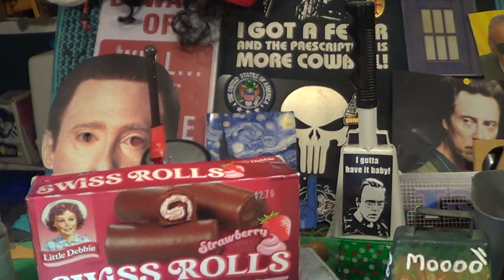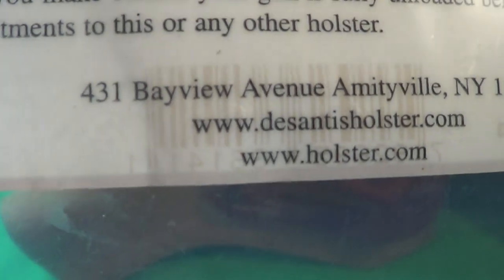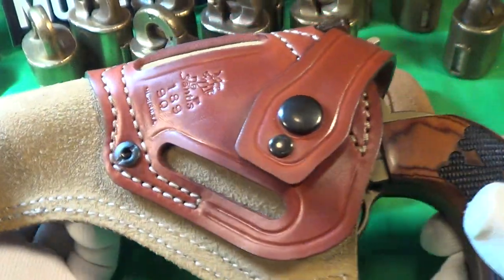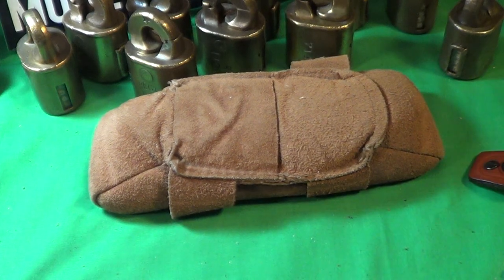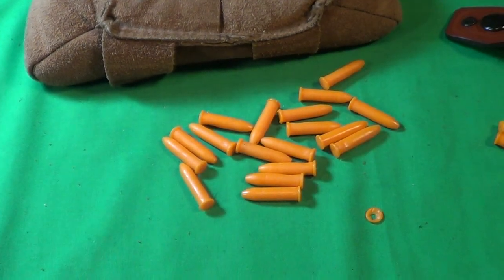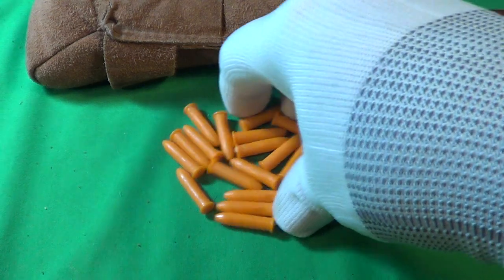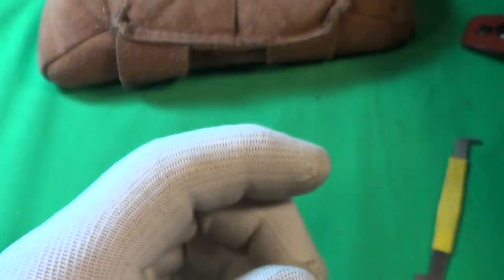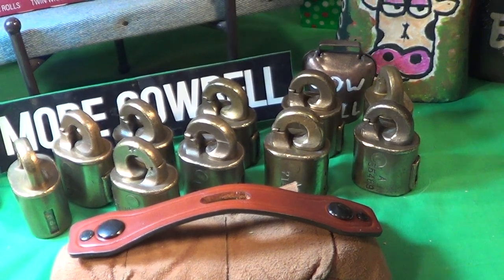Ruger Wrangler Holster & Postal Lock #10.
DeSantis Wild Hog Holster-Very Good. Made in USA.
Plastic 22 Snap Caps...Not Good.
Postal Counter Lock...90 Turns.